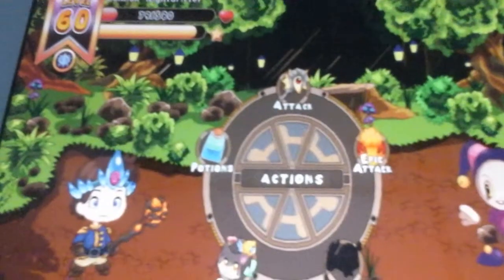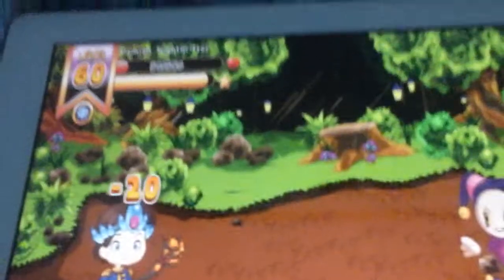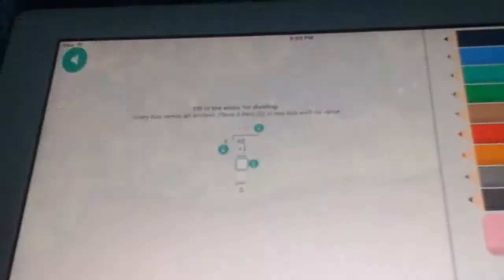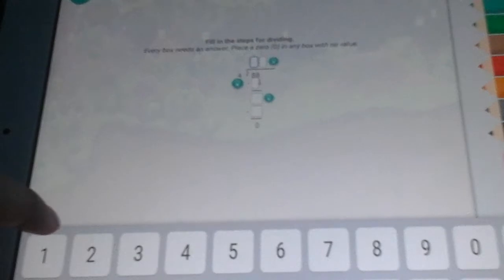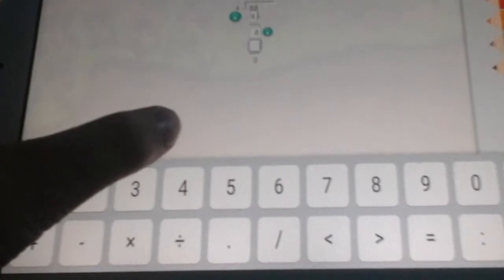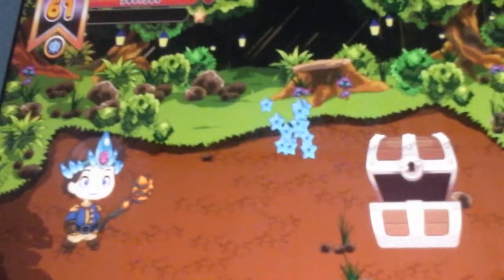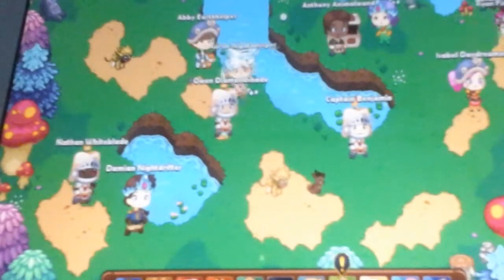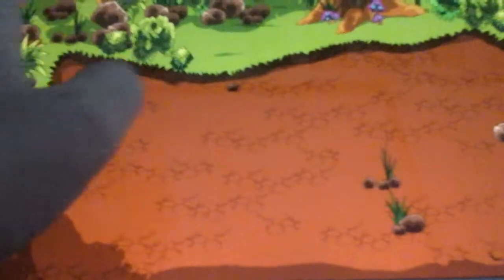How to get a high level pet in prodigy